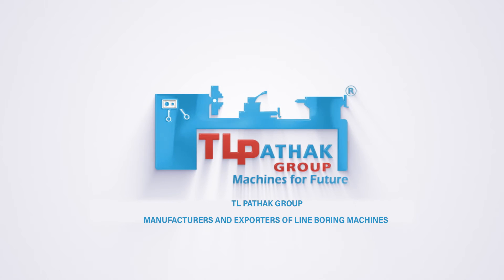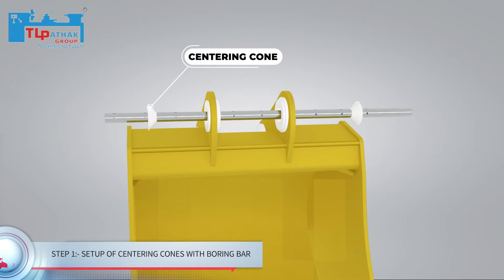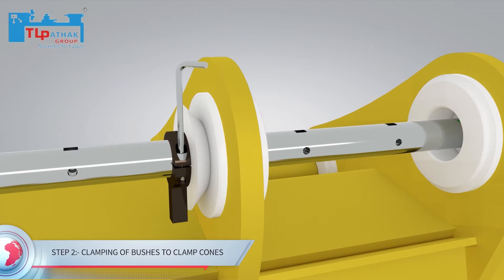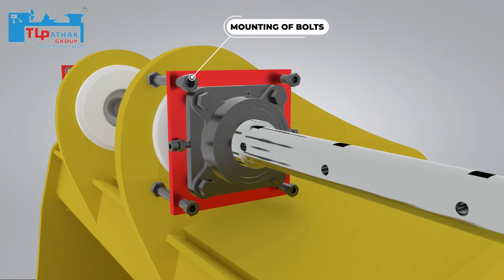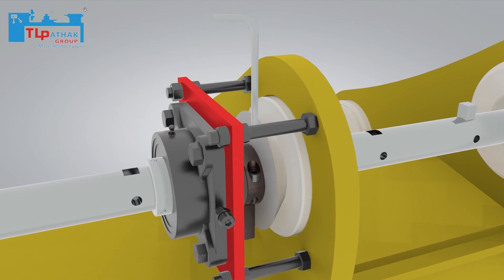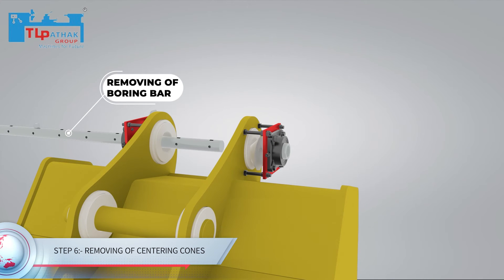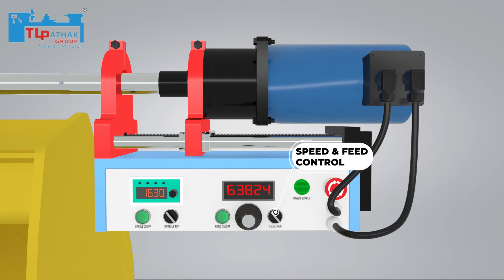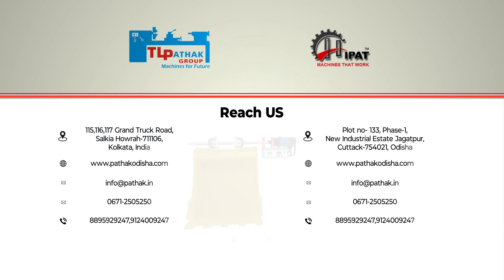Precision Portable Line Boring Manufactured in INDIA by TL PATHAK GROUP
TL PATHAK GROUP is Leading Manufacturer of Workshop Machines. Our company manufactures machines like: lathe machines, drill machines, cnc machines, milling machines, grinding machines, press machines, automobile grade machines.

Welcome to our comprehensive guide on portable line boring, the ultimate solution for precision machining wherever you go! In this video, we delve deep into the world of portable line boring, covering everything from setup to execution and delivering top-notch results. Whether you're a seasoned machinist or a DIY enthusiast, this tutorial provides invaluable insights into achieving precise and accurate bore alignments with portable equipment. Join us as we explore techniques, tips, and tricks to elevate your machining game to the next level!

Portable line boring is a versatile machining technique designed to precisely bore or enlarge holes in large machinery, equipment, or structures while they remain in place, eliminating the need for disassembly or transportation to a workshop. This method is particularly useful for industries such as construction, mining, marine, and manufacturing, where downtime and transportation costs are critical factors.

Using specialized portable line boring equipment, machinists can accurately machine bores of varying sizes and depths with high precision directly on-site. The process involves mounting the portable boring machine securely to the workpiece, typically utilizing clamps or a custom setup, and then utilizing cutting tools such as boring bars equipped with carbide inserts to remove material incrementally.

Key components of portable line boring include:

Portable Boring Machine: This compact and maneuverable machine is the centerpiece of portable line boring operations. It is designed to be easily transported to the work site and can be set up quickly for machining operations.

Boring Bars: These are long, rigid bars with cutting heads attached at one end. They come in various sizes and configurations to accommodate different bore diameters and depths.

Cutting Tools: Carbide inserts or other cutting tools are securely mounted onto the boring bars to remove material and achieve the desired bore dimensions.

Measuring and Alignment Tools: Precision measuring instruments such as dial indicators, bore gauges, and laser alignment systems are used to ensure accurate alignment and dimensions throughout the machining process.

The portable line boring process typically involves the following steps:

Preparation: This includes assessing the workpiece, selecting the appropriate boring equipment and cutting tools, and ensuring proper setup and alignment.

Setup: The portable boring machine is securely mounted to the workpiece using clamps or custom fixtures, and the cutting tools are positioned at the desired bore location.

Machining: The boring bars are rotated and fed into the workpiece, removing material in controlled increments to achieve the desired bore diameter and depth. Machinists monitor the process using precision measuring instruments to maintain accuracy.

Finishing: Once the desired bore dimensions are achieved, any necessary finishing operations, such as deburring or polishing, may be performed to ensure smooth bore surfaces.

Inspection: The machined bore is thoroughly inspected using measuring instruments to verify dimensional accuracy and alignment.

Portable line boring offers several advantages over traditional machining methods, including reduced downtime, cost savings, and the ability to perform machining operations on-site without disassembly or transportation of large components. Additionally, it allows for greater flexibility and efficiency in maintenance and repair operations, ultimately contributing to increased productivity and equipment reliability.